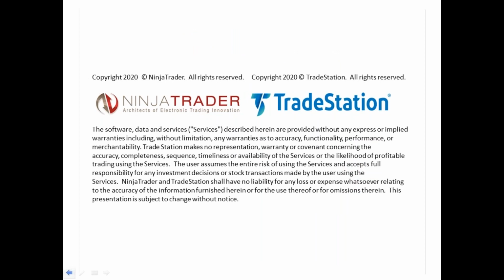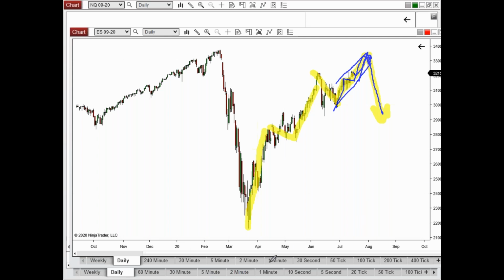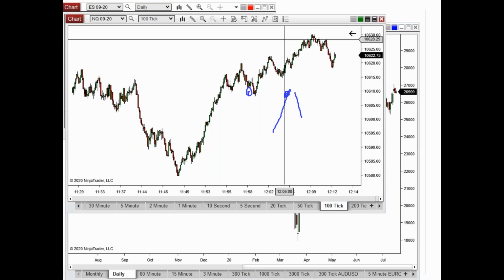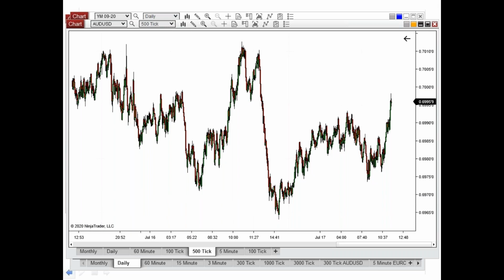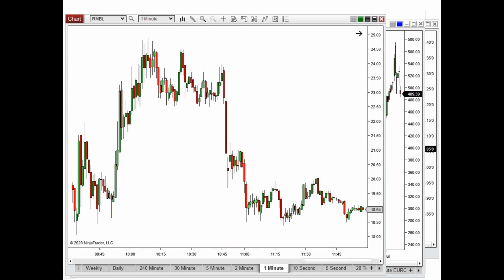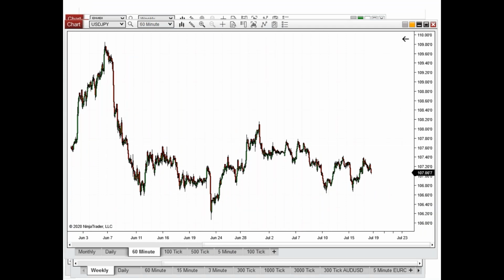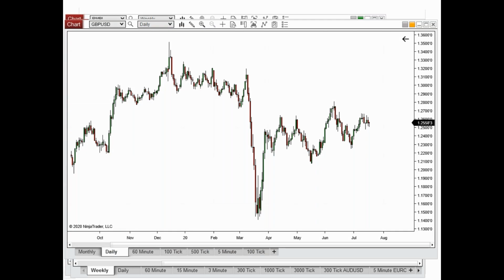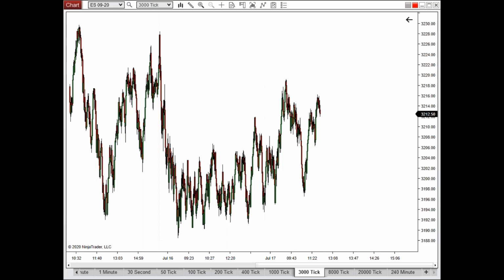Forward Focus - July 17, 2020